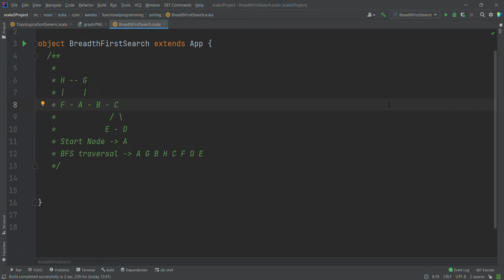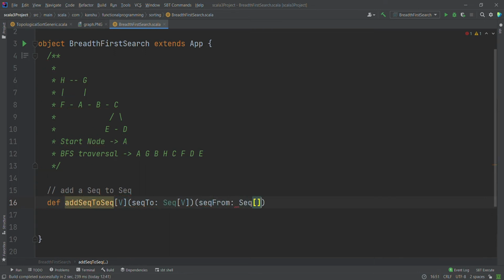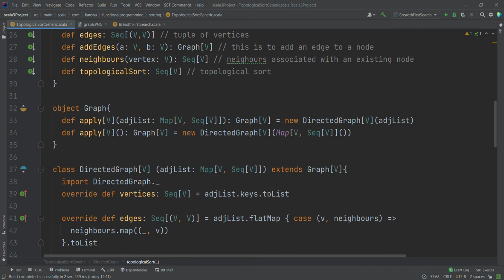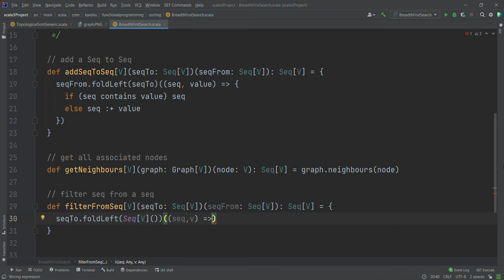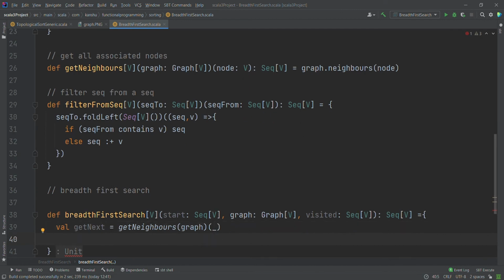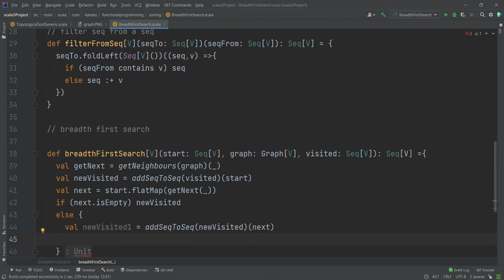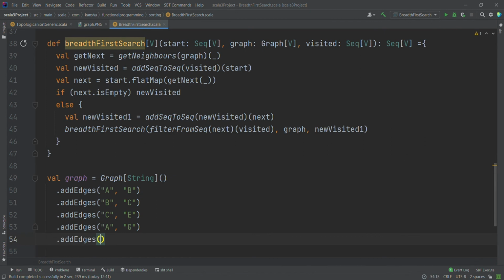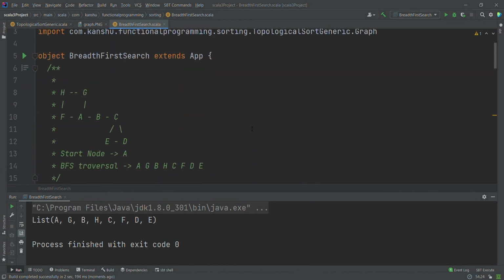Breadth First Search Scala Functional Programming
Breadth First Search, a traversal technique for Graphs, implemented using Scala Functional programming technique.